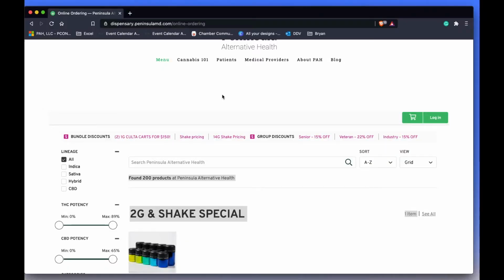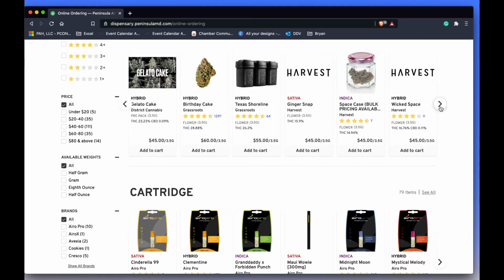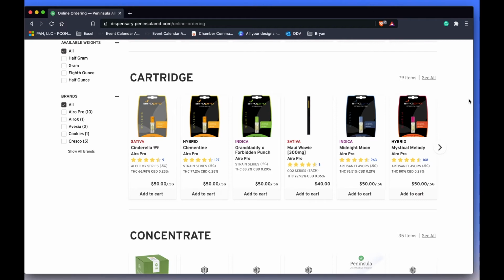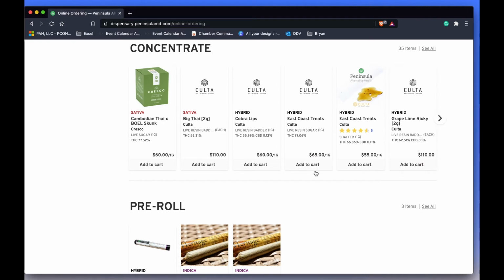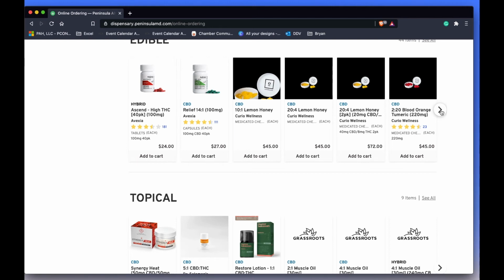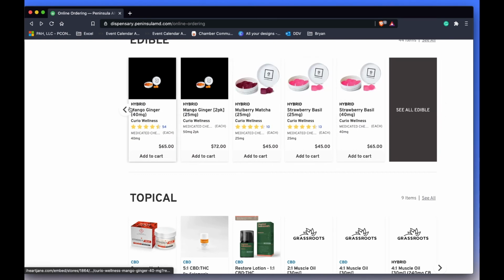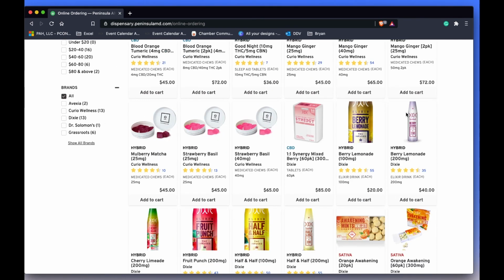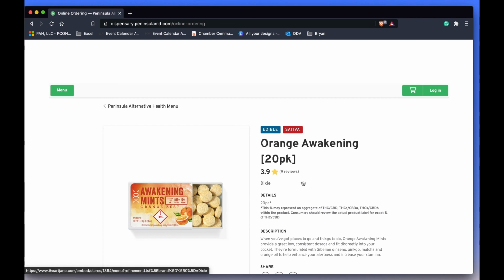Strains and Product Varieties To Help Combat Stress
Cannabis seems to come in countless varieties. Having many options can be confusing to a consumer, Luckily, the Peninsula team is right at the forefront of the ever-expanding science and understanding of this amazing plant. Join our CEO, Anthony Darby, as he delves into particular strains and product varieties that can help mitigate and combat life’s everyday stressors.